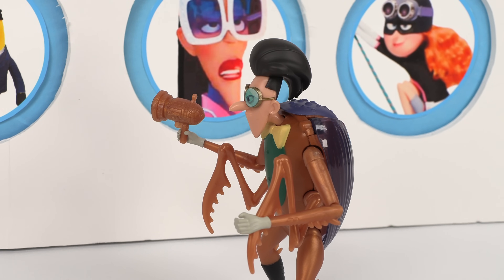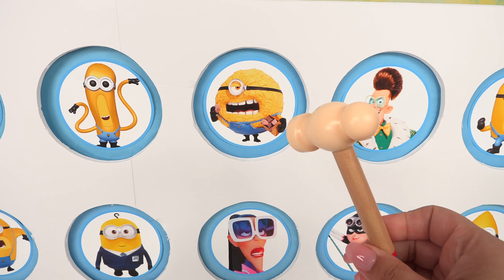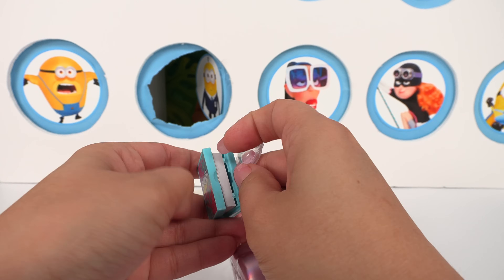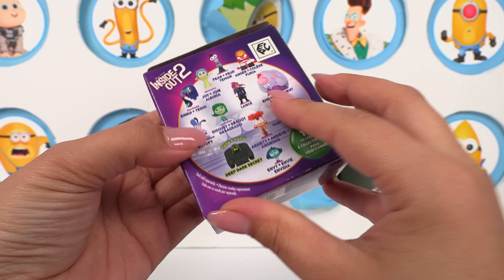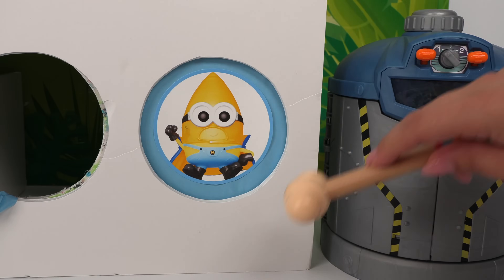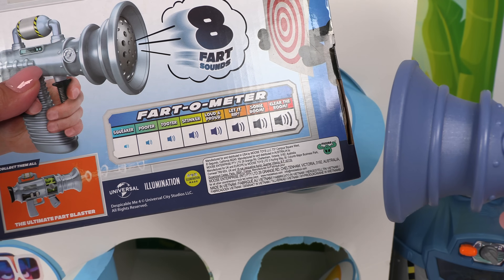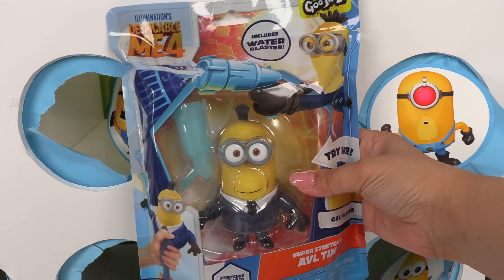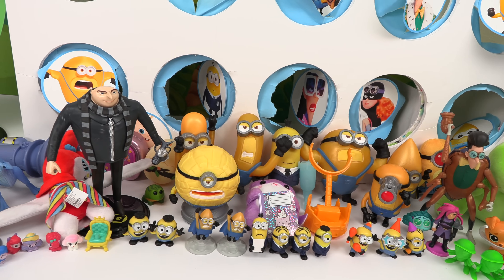Despicable Me 4 Spinning Wheel Game Surprises - Fun Games for Kids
Despicable Me 4 Spinning Wheel Game with Baby Gru! Let's see the surprises our Despicable Me 4 characters have brought behind their circles. Gru has a new baby! It's Gru Jr or baby Gru with Mega Minions. The transformation chamber turns the minions into Mega Minions with super powers!